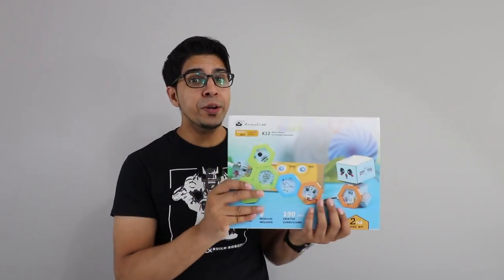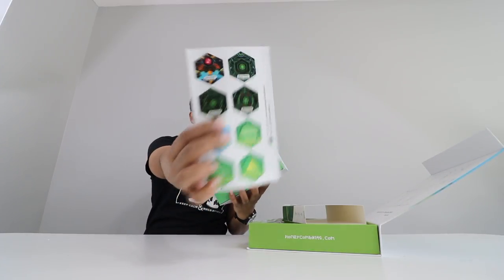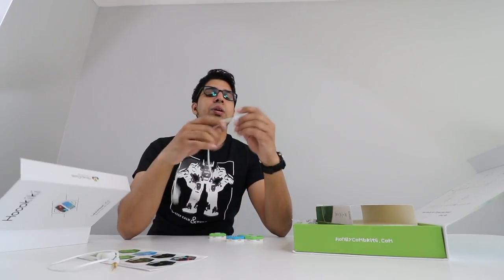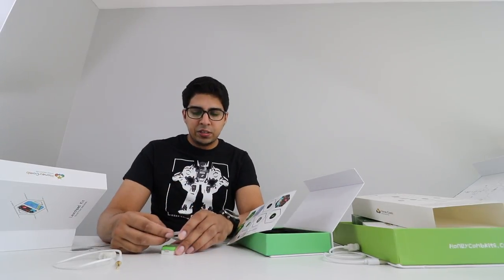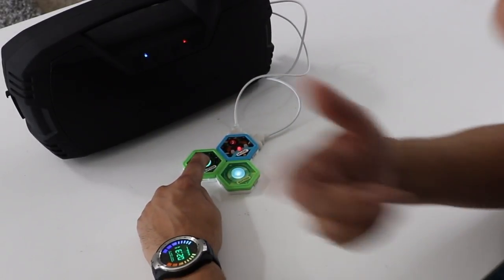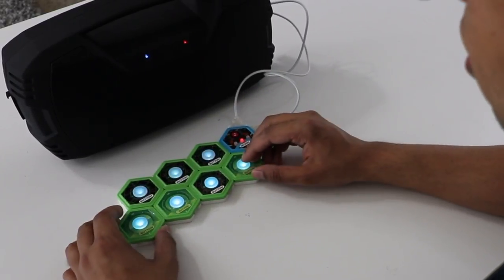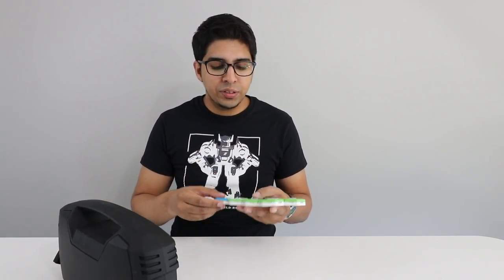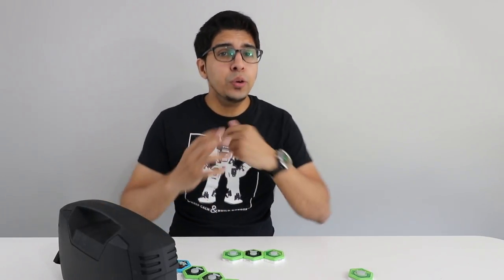Robotic HONEY? Unboxing & Review Hocokiki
Today we check out Hocokik by HoneyComb kitsi! An all new robotic modular kit that is designed like a honeycomb! This music kit allows you to create your very own dj panel and gives an unique twist to traditional music.

Hocokiki is a brand new set of STEAM toys for children over the age of 3 years to experience DJ-like playing and acting.
Children without a musical basis can easily produce rhythms and melodies playing Hocokiki, while advanced players can create even cooler music and performance.
Hocokiki is a set of STEAM toy that combines art and technic, aims to bring leisure enjoyment to children and all the music lovers.